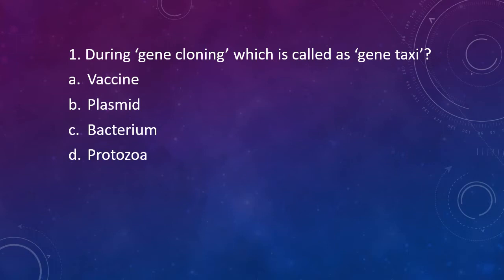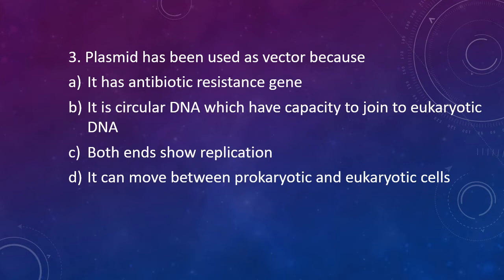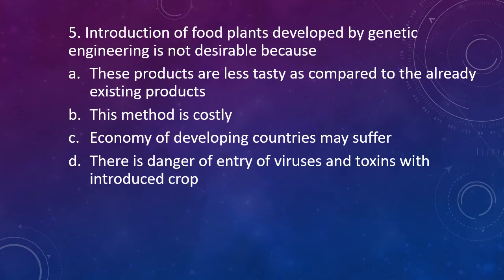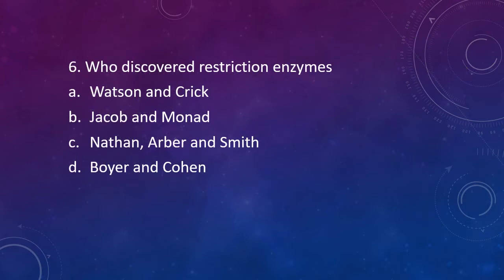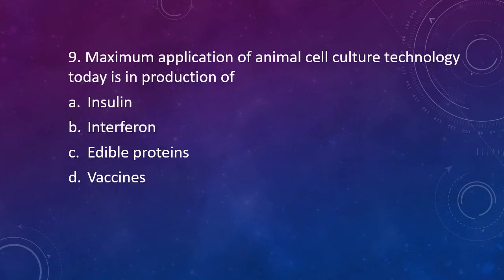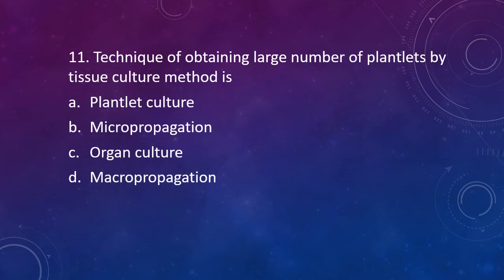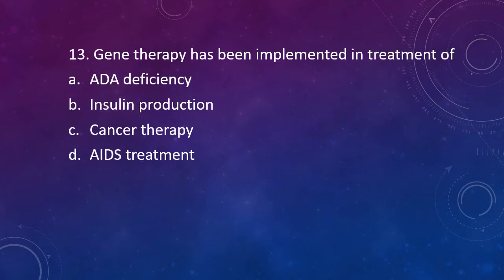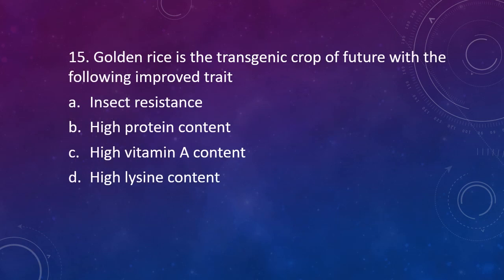NEET 2022 Daily MCQs Practice (3 January)- Unit 9 Biotechnology